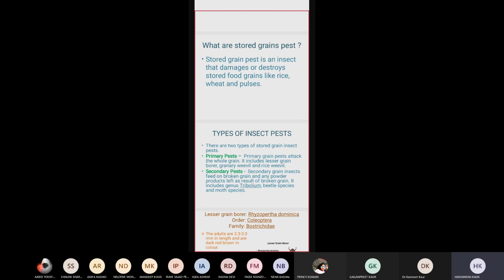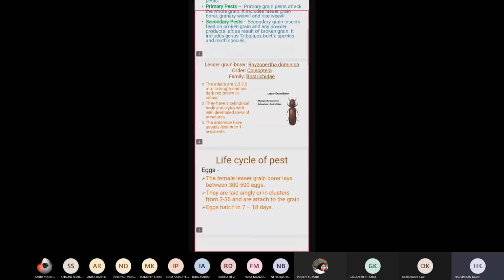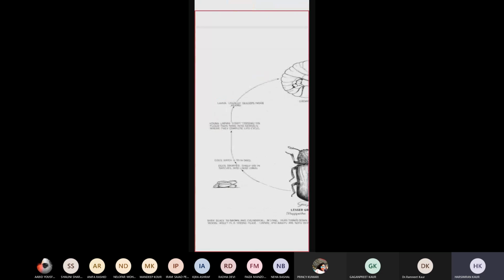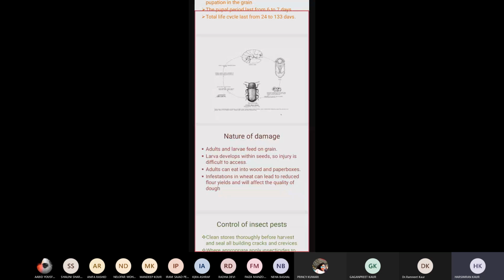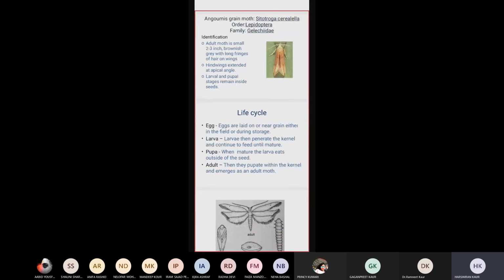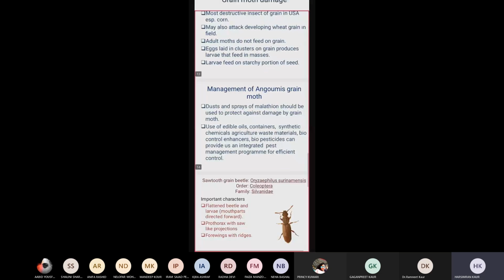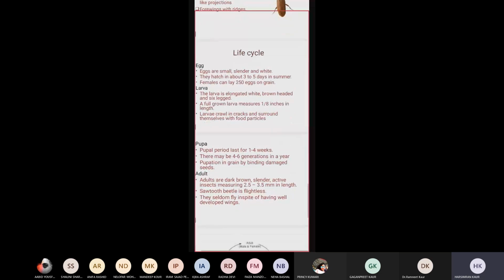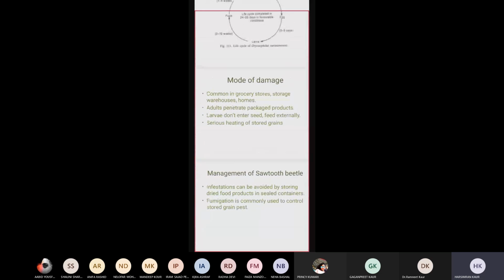Insect Anatomy and Toxicology (Topic: Insect Pests)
Dr. Ramneet Kaur
HOD, Department of Life Sciences

Eliminating the barriers on education and learning, RIMT University has introduced Microsoft Teams for students. The unprecedented Pandemic has barred educational institutions around the world from holding classes and lectures at the campus. Howbeit, with Microsoft Teams, RIMTian’s can now receive a world-class education with live real-time lectures by experienced faculties and assessment by various technology means.